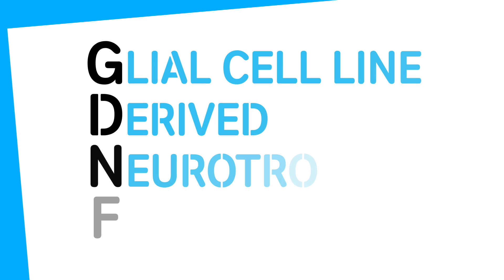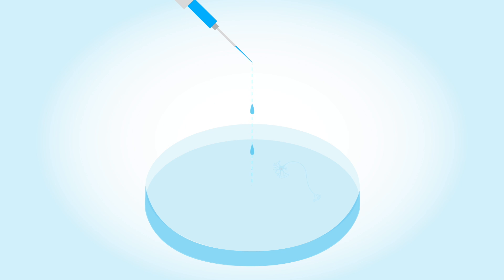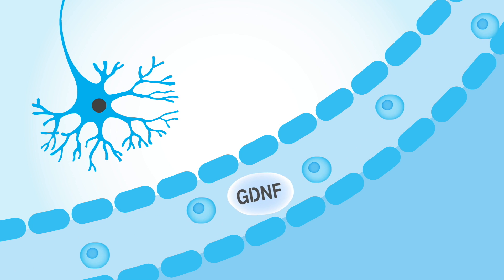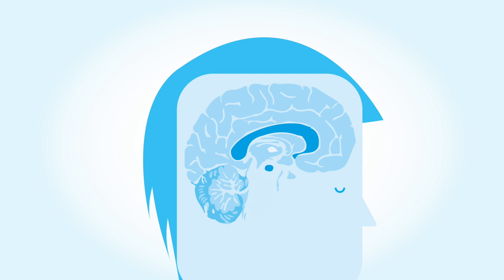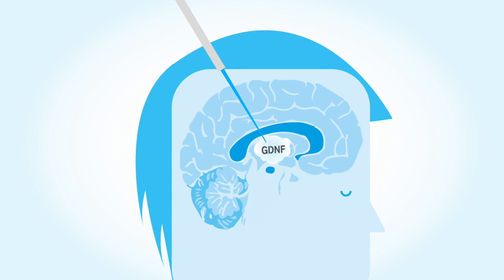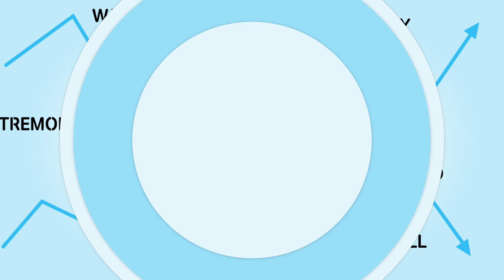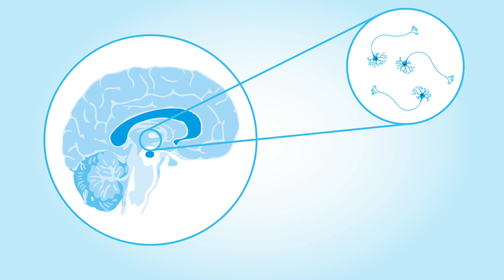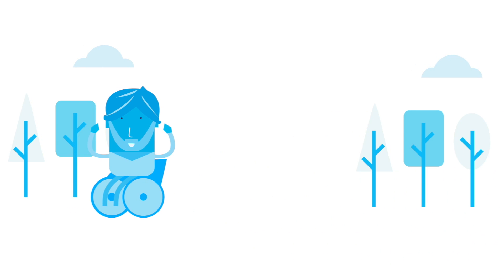Do GDNF clinical trial results offer hope for Parkinson's?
The pioneering GDNF clinical trials programme delivered an experimental treatment directly to the brain. The trial results offer hope that it may be possible to restore the cells damaged in Parkinson’s.